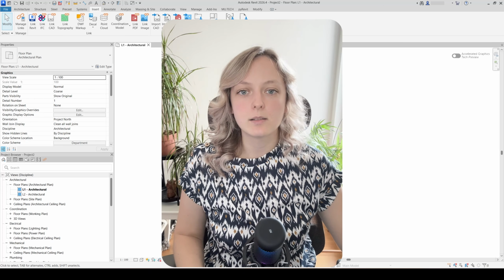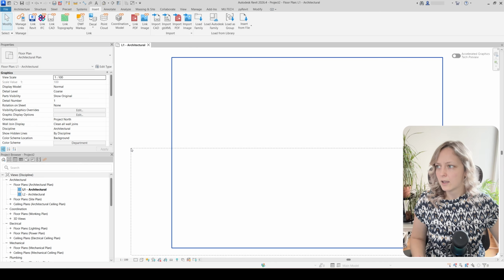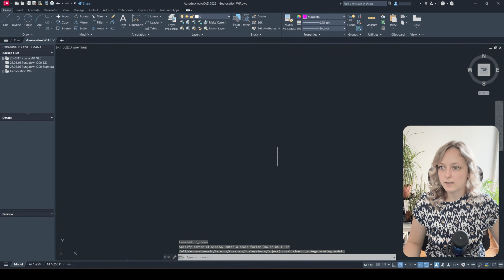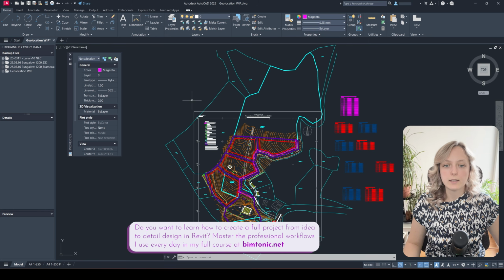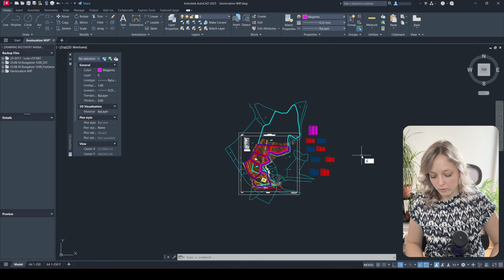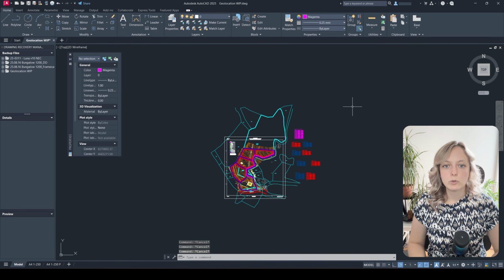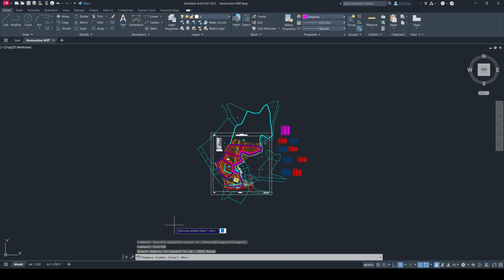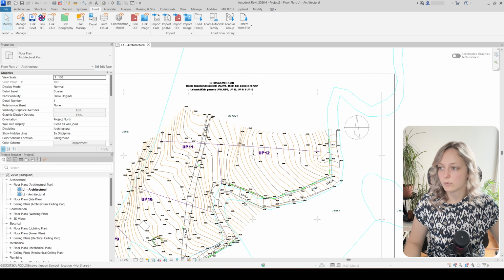How to Clean & Prep AutoCAD Survey Files for Revit Linking (Step-by-Step)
Are you looking to streamline your firm’s Revit workflows or need specialized support for complex modeling?

Beyond tutorials, I partner with architecture firms and design studios to solve high-level BIM challenges. If your team is facing tight deadlines or intricate geometric requirements, I am available for:

-BIM Consulting: Workflow optimization, template creation, and stair/railing standard development.
-Project Outsourcing: High-fidelity Revit modeling, detailing, and documentation support.
-Custom Training: Private workshops tailored to your team’s specific project needs.

Tired of Revit crashing or throwing the "Geometry in the file has coordinates greater than 20 miles" error when linking survey files? In this tutorial, you’ll learn the exact professional workflow to clean, sanitize, and prepare complex civil survey DWG files before linking them into your Revit model.

Survey files from civil engineers are notorious for having rogue lines floating in space, deep nested blocks, and heavy hatches that bloat your BIM model. We will walk through how to completely sanitize your CAD backgrounds so your Revit project stays fast and error-free.
What You Will Learn:

How to find and isolate far-away objects on the X, Y, and Z axes.

How to use the PURGE command effectively to strip out heavy metadata.

Running an AUDIT to fix hidden database errors in AutoCAD.

Using OVERKILL to delete duplicate lines and overlapping geometry.

How to FLATTEN your drawing to ensure all lines sit perfectly at Z = 0.

🕒 Timestamps:

00:00 – The Problem with Survey CAD Files in Revit
00:36 – Geometry in the file has coordinates greater than...
02:18 – Finding Rogue & Far-Away Objects (X & Z Axis)
05:41 – How to Purge Unused Data
06:21 – How to Audit CAD File
06:40 – Cleaning Overlapping Lines with Overkill
07:11 – How to Flatten CAD Geometry to Z=0
08:49 – Linking Final Survey CAD